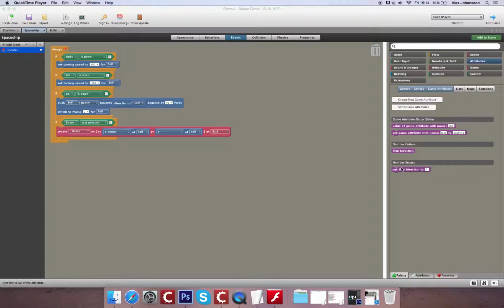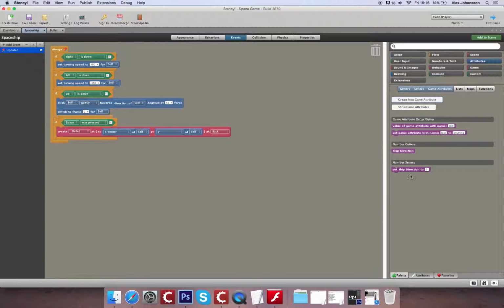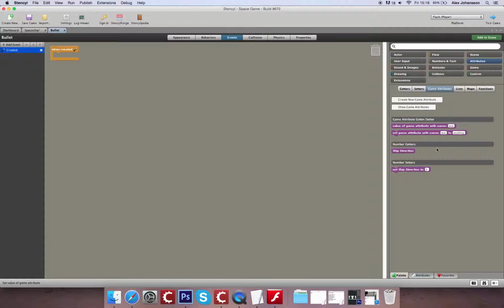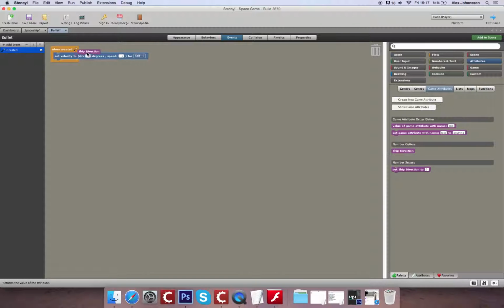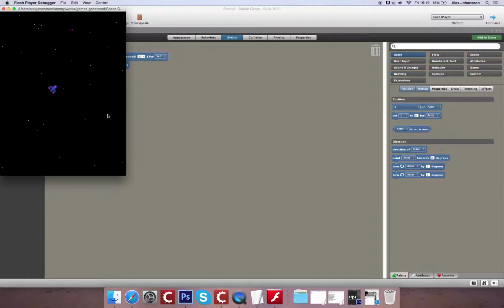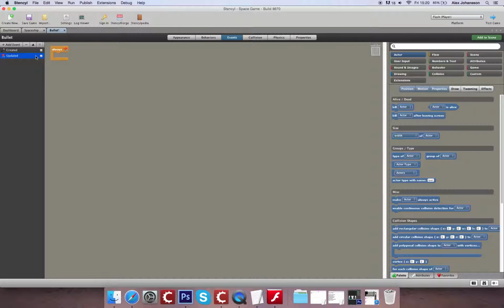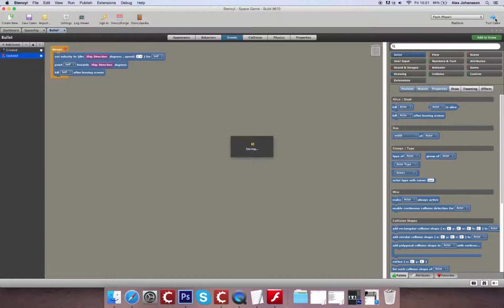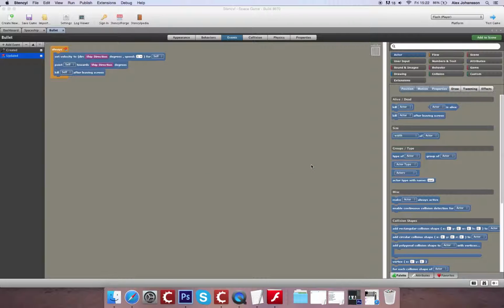Building a Space Shooter in Stencylworks - PART 6B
The second half of my tutorial part on getting your spaceship shooting in various directions. In this part, we'll be looking at using the direction of the player via a game attribute to set the bullet velocity, along with experimenting with when created and updated events.